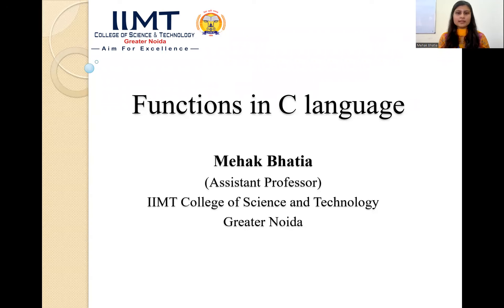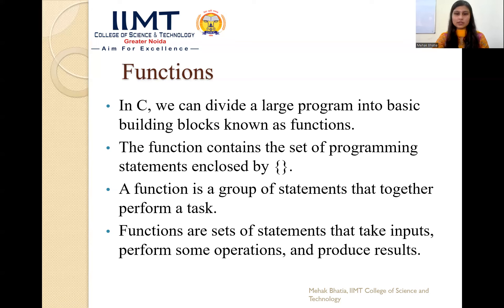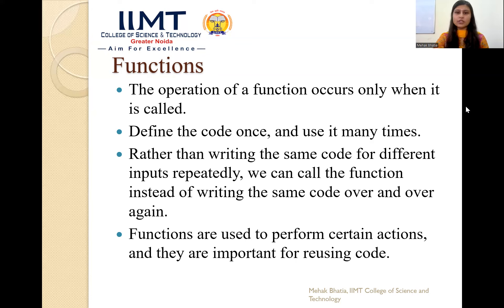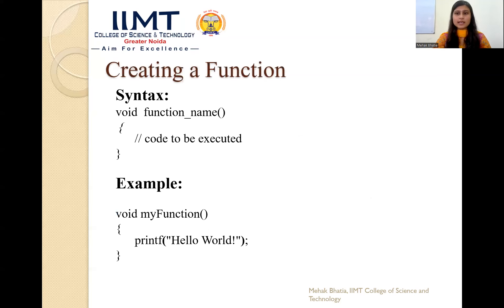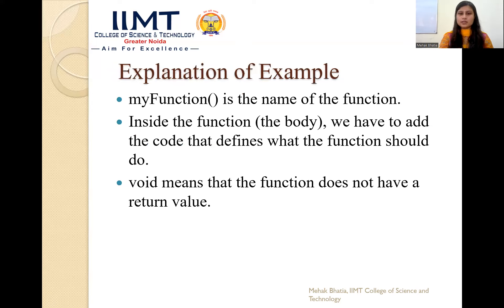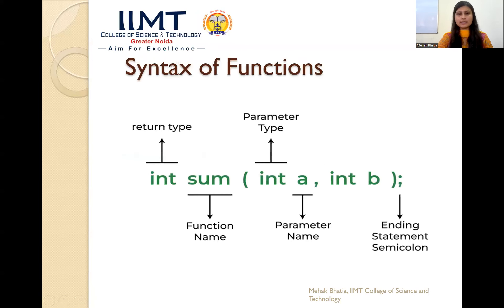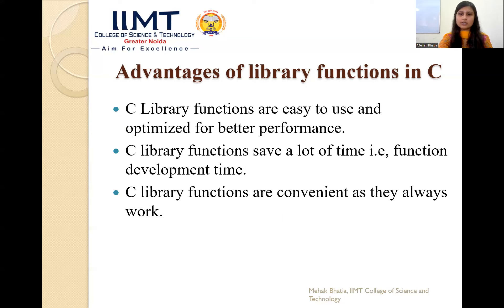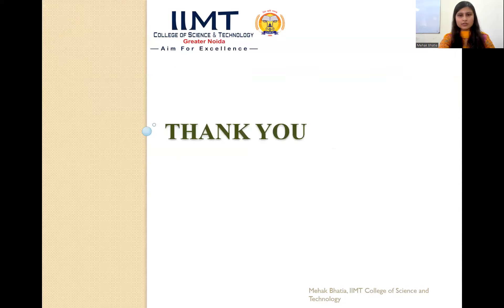Functions in C Language | B.SC (CS) | IIMT College of Science and Technology, Greater Noida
Lecture on "Functions in C Language" by Ms. Mehak Bhatia, Assistant Professor, Department of Computer Science, IIMT College of Science and Technology, Greater Noida.